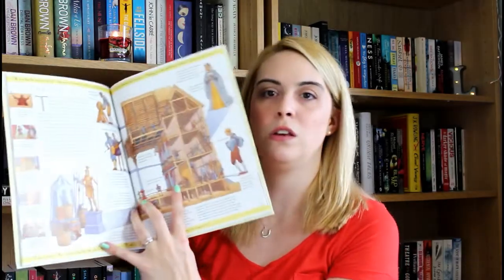June Book Haul Part 1 | 2017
Part 1 of my June Book Haul - look out for Part 2 on my channel soon!